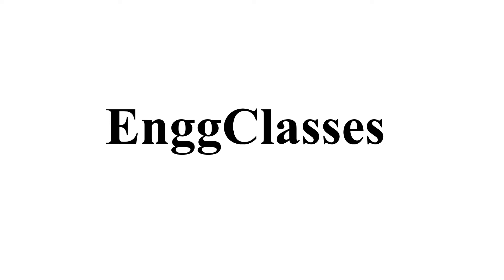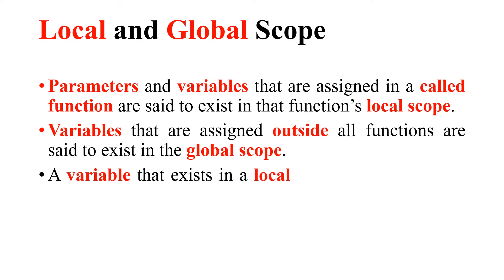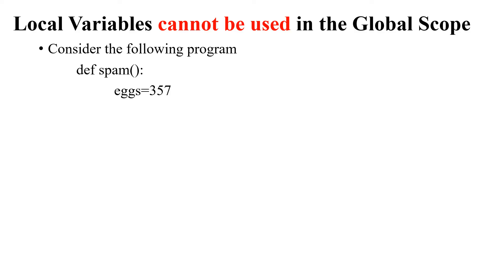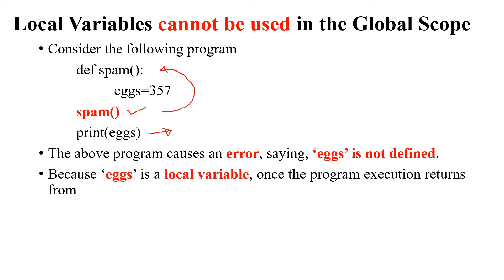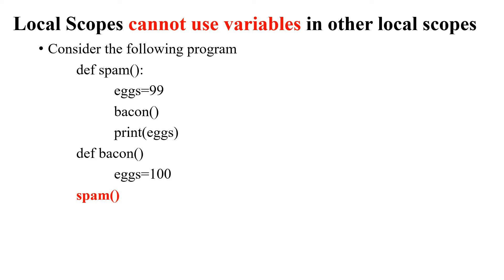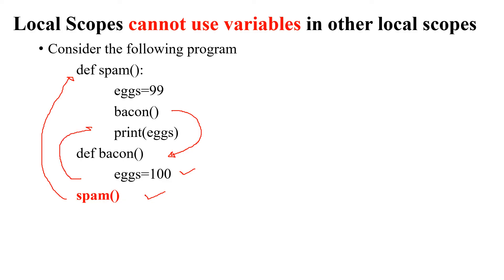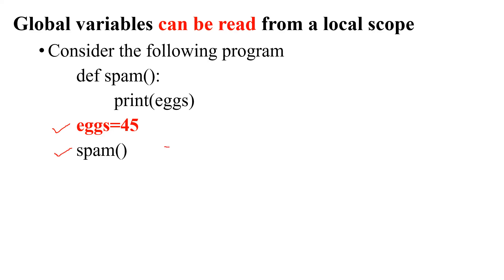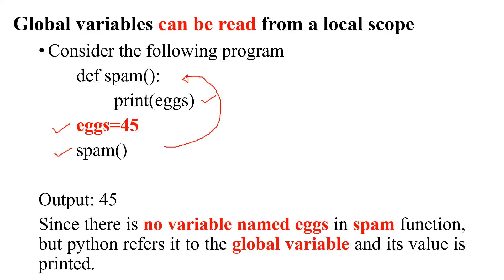Local and Global Scope with examples in Python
The video explains the concept of Local and Global scope with examples. The concepts explained are,
1) Local Variables CANNOT be used in Global scope.
2) Local scopes CANNOT use variables in other local scopes.
3) Global variables CAN be read from a local scope.